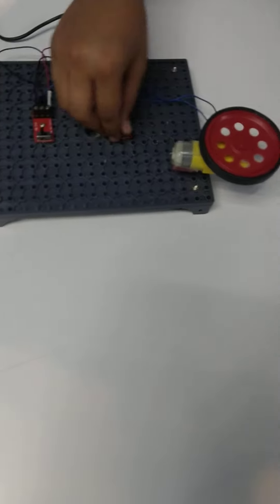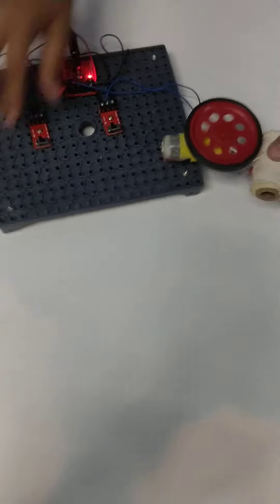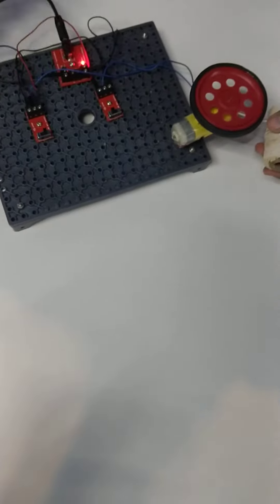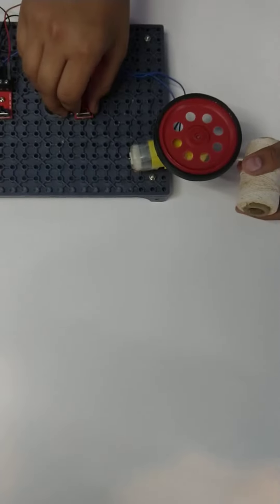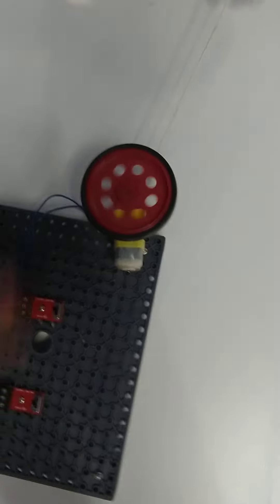Sridha's curtains opener and closer